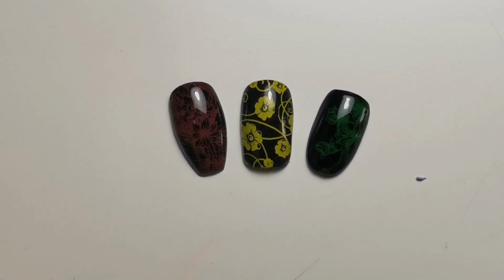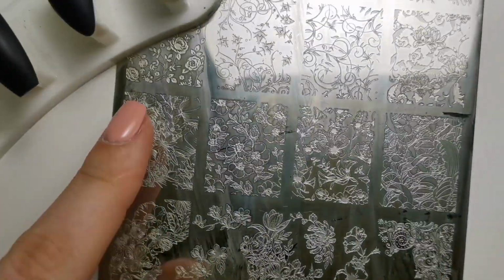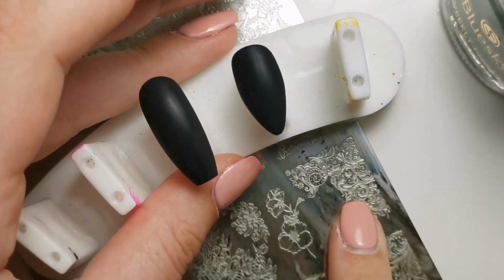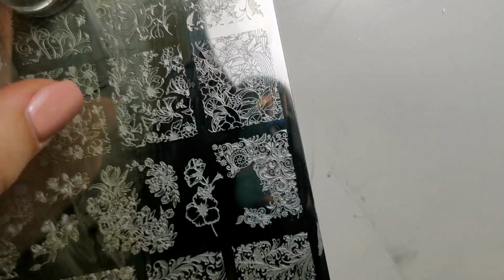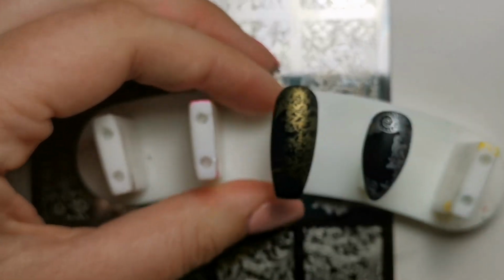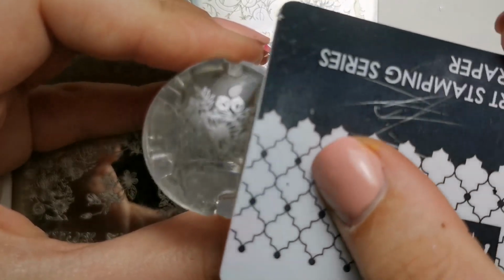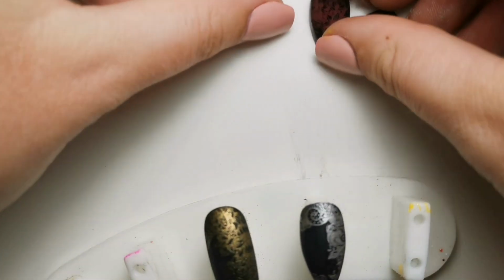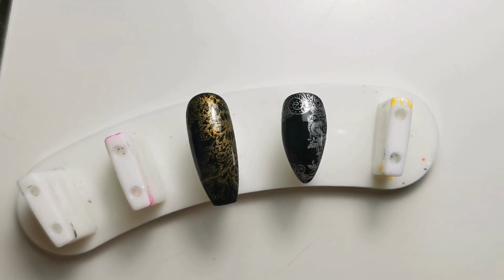NAIL ART: Stamping 101!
Hi Everyone!

In this video I am showing you how to stamp successfully! There is more to stamping that meets the eye so I’ve explained some do’s and don’ts.

***PRODUCTS USED***
Bluesky Gel Polish
Weekly Polishes